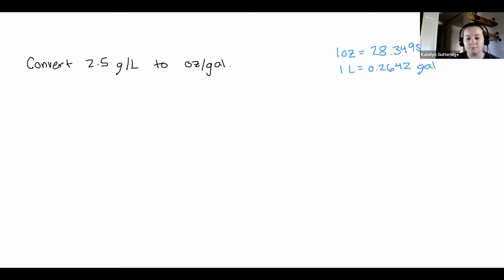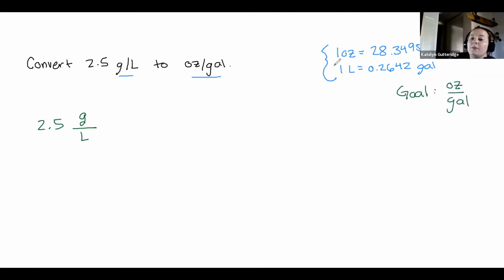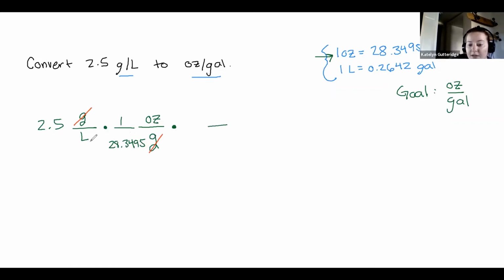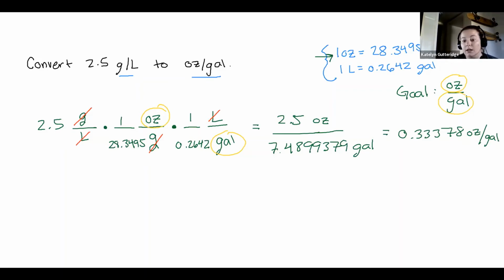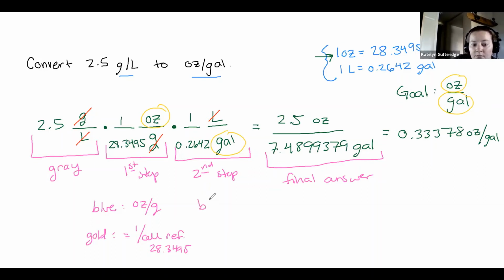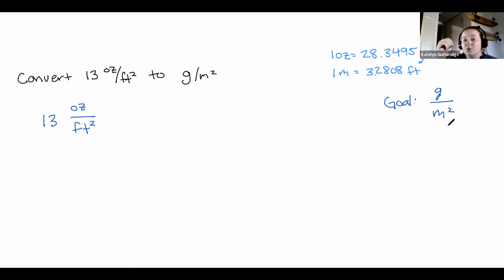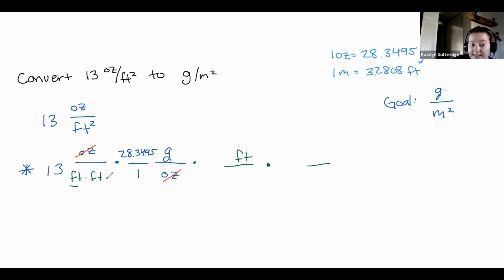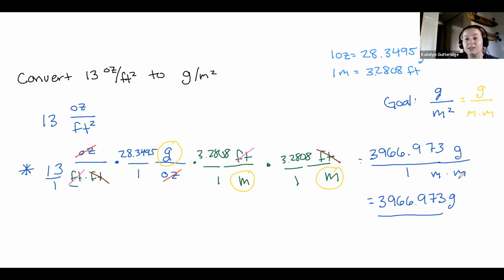MA1 Conversions Example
This video will work through two examples of conversions.